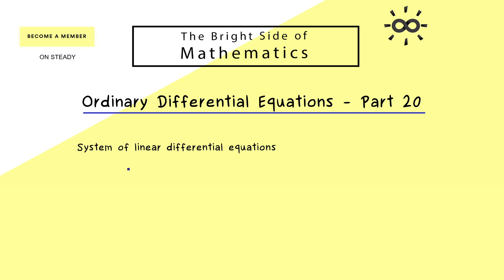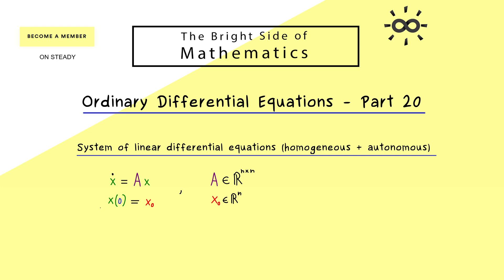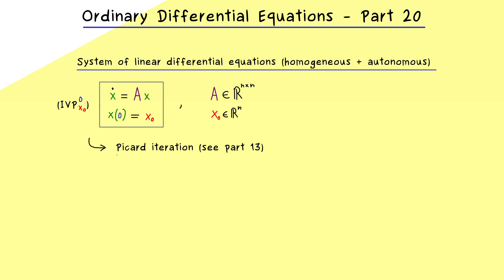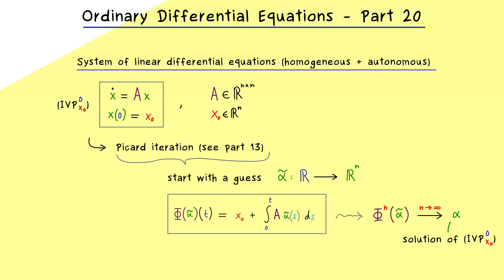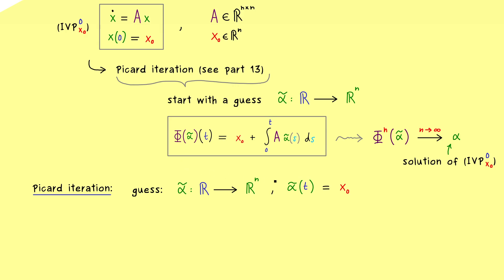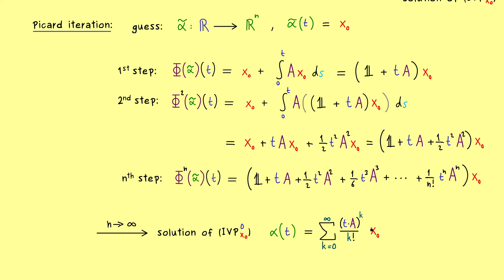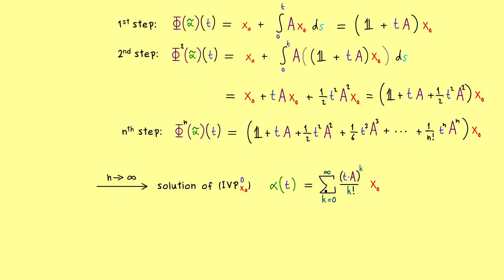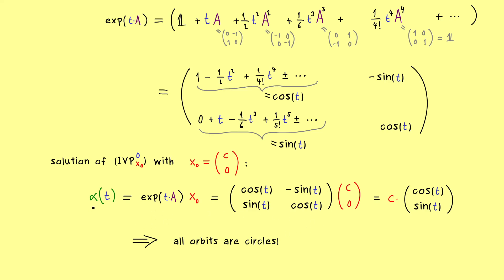Ordinary Differential Equations 20 | Matrix Exponential